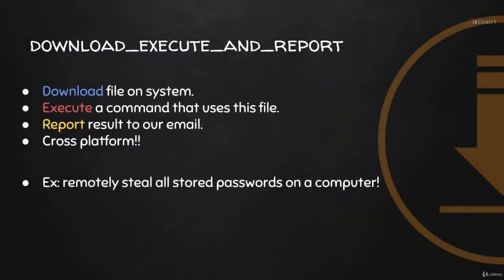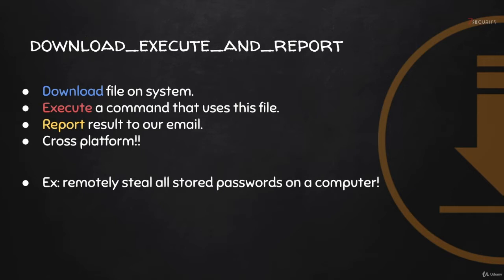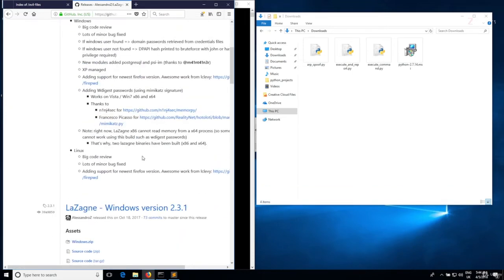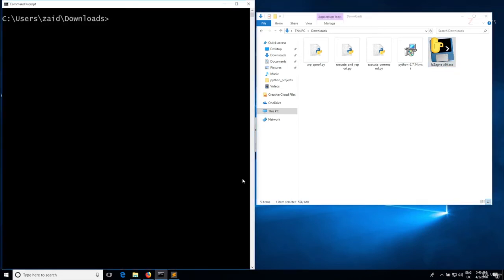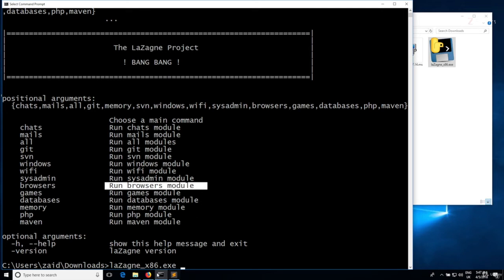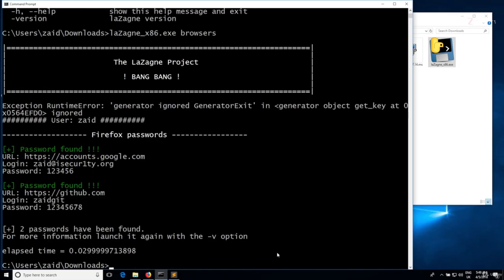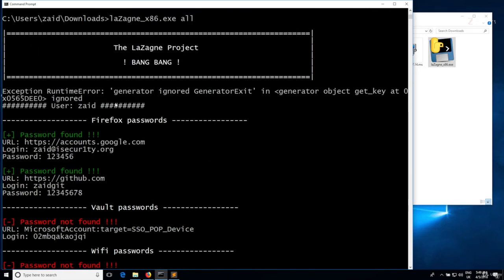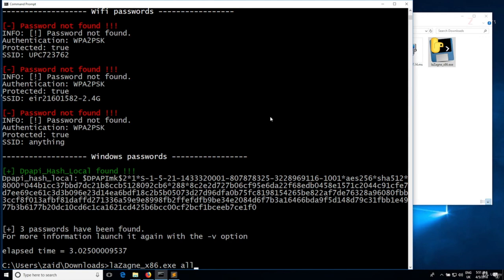Writing Malware With Python Part 8 | Password Recovery Basics